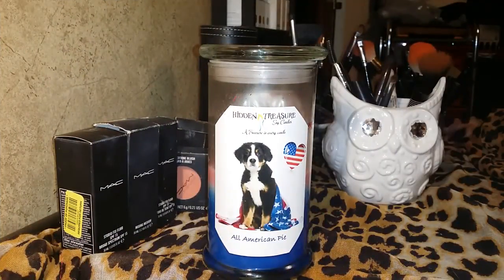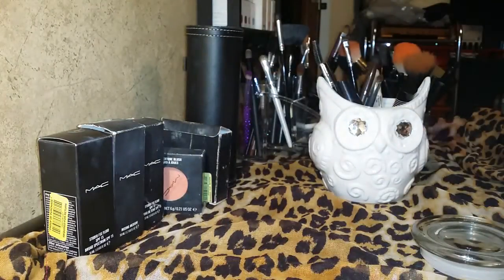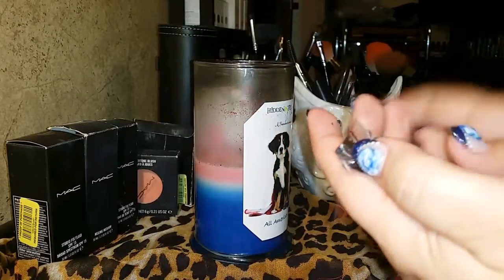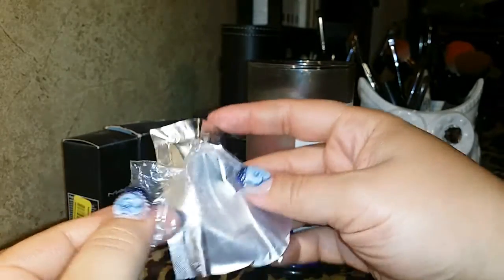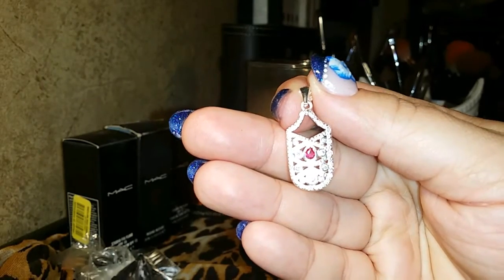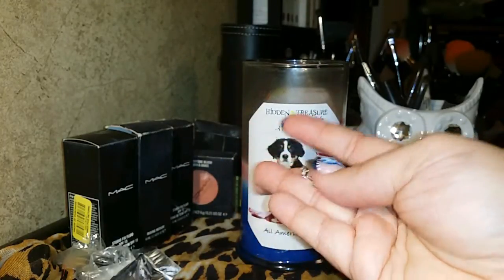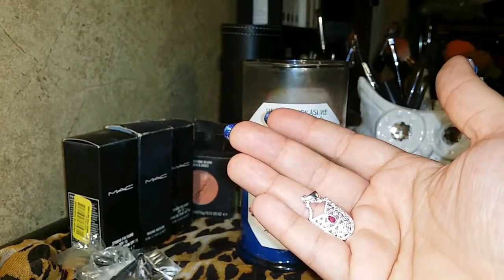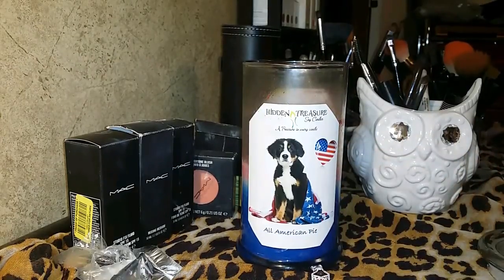Hidden Treasure Candles: All American Pie Reveal!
Correction: I meant to say I`m a pro at jewelry removal lol or I should be now ;) Order